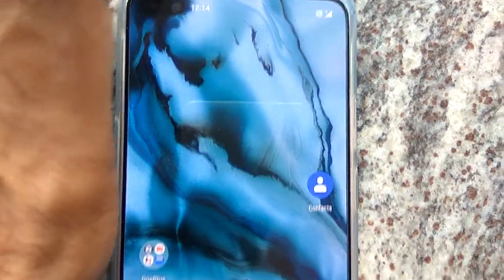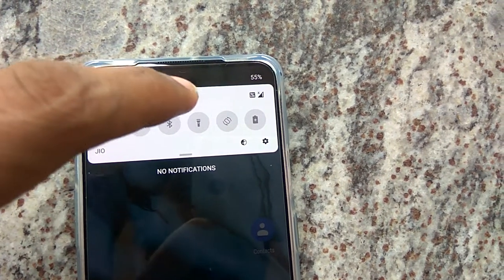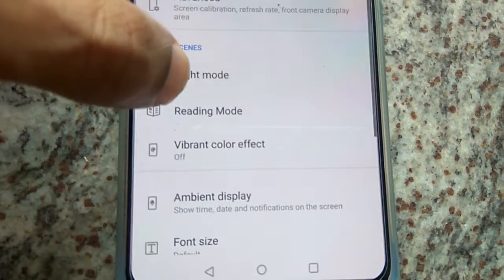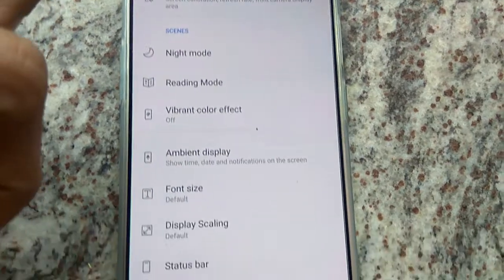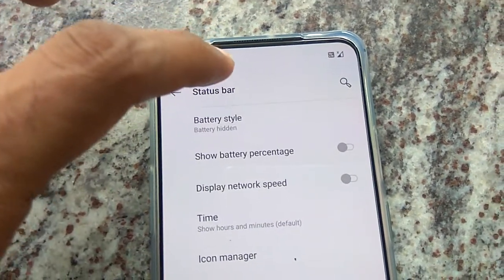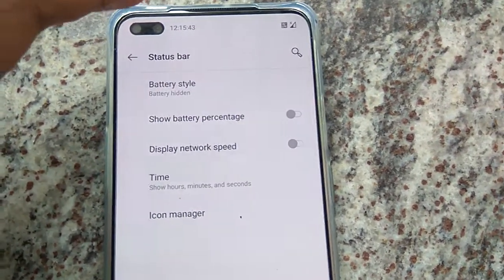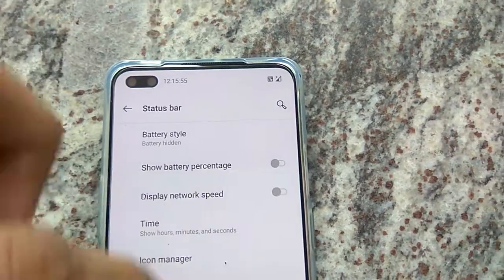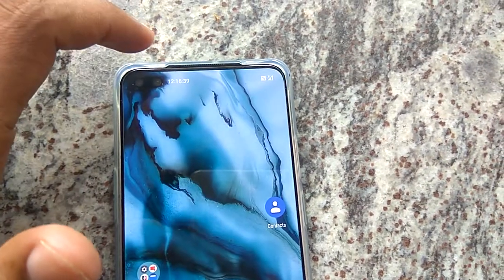How to display time in hours, minutes and seconds - OnePlus Nord